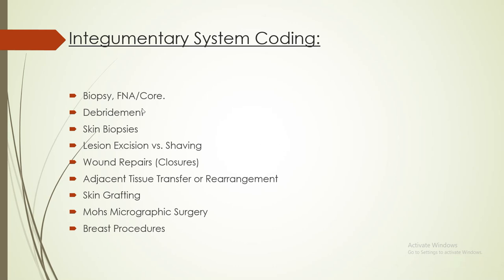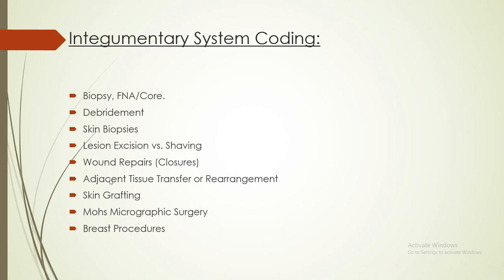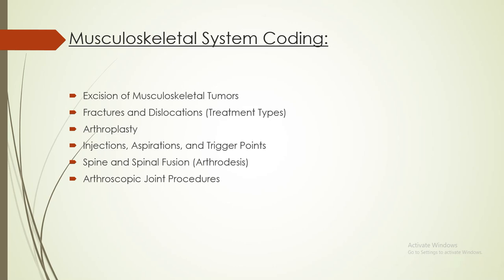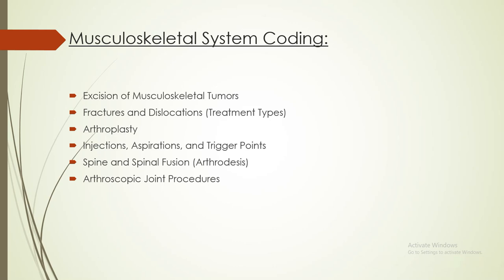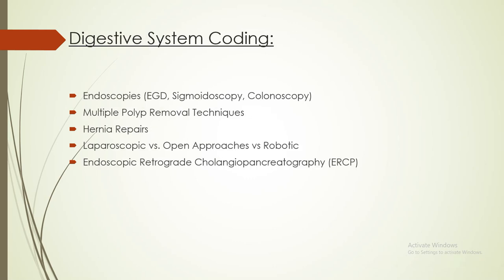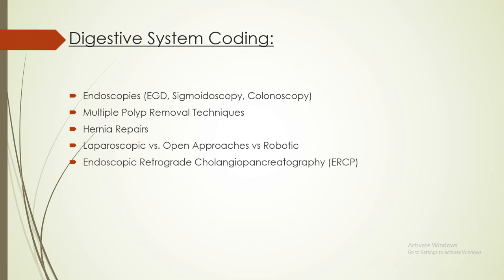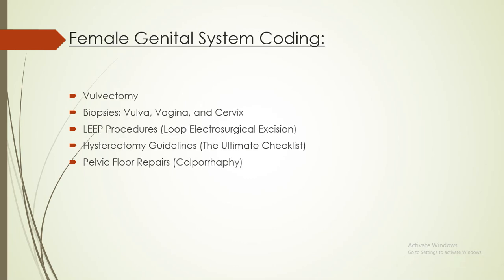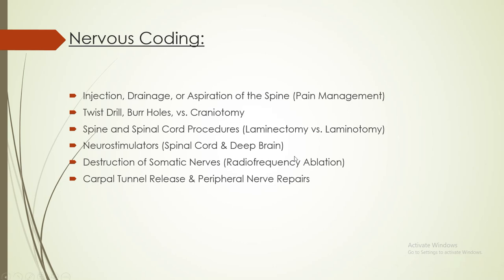Struggling with Surgery Coding? Watch This Breakdown!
`top medical coding youtube channel, medical coding, cpc certification, # how to learn medical coding, # AAPC, @ AHIMA, ICD-10 CM coding, surgery coding, inpatient coding, HCC coding# CPT modifiers (e.g., -73, -74, -50), ASC coding, facility vs. professional fee coding, AAPC/AHIMA exam prep

Master medical surgery coding with this breakdown of system-specific guidelines. Improve your accuracy across complex medical coding systems today.

This video provides a clear guide for professionals managing medical coding surgery coding. We review the specific requirements for the Integumentary, Musculoskeletal, and Cardiovascular systems to help you navigate documentation challenges. Whether you are preparing for certification or looking to refine your billing skills, this overview simplifies the coding process for these key anatomical areas.

We also cover the Digestive, Male Genital, and Nervous systems, ensuring you have a comprehensive understanding of how to apply codes accurately. By the end of this session, you will have a structured path to handle intricate surgery claims with greater confidence. This resource is designed for coders seeking to streamline their workflow and reduce errors in daily practice.

Hello coder,

Happy Coding.